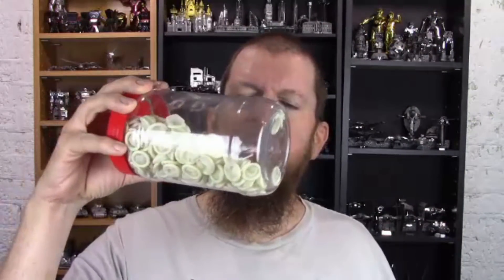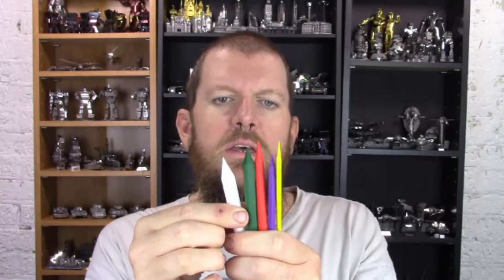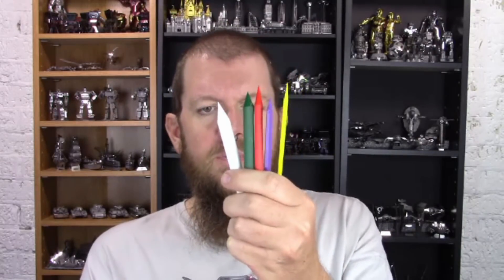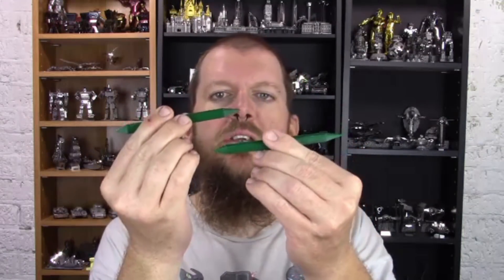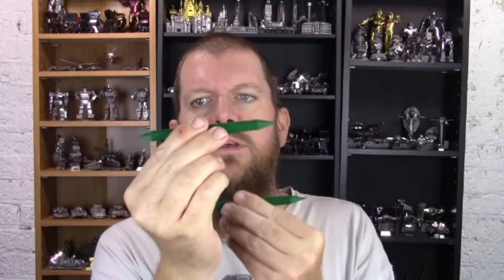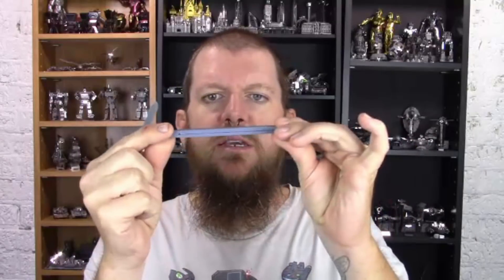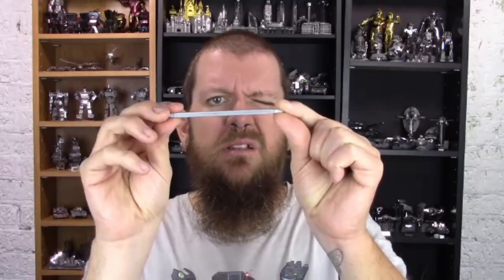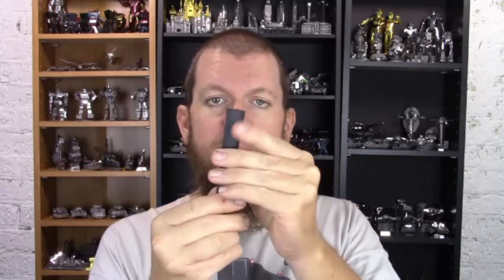3d printed tools update and avoiding fingerprints with finger cots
I mixed two things into one video. I wanted to talk a little about my experience using finger cots in an effort to keep fingerprints off of the models as I build them. and a little unveiling of my first set of 3d printed tools.